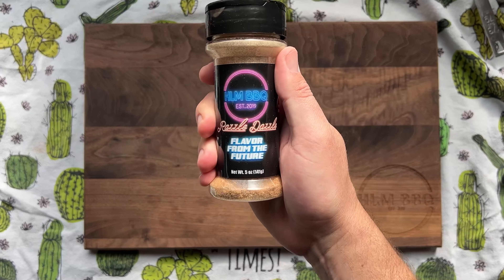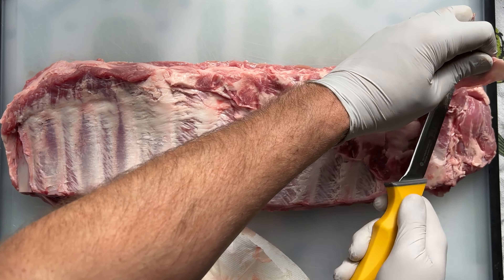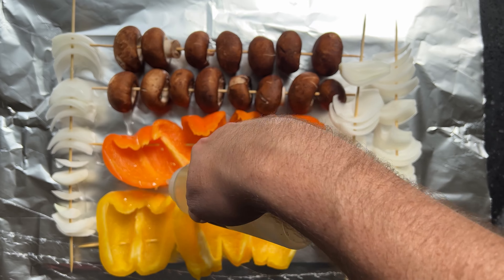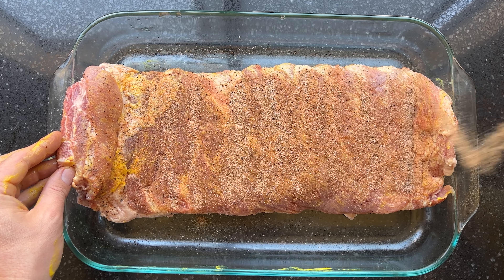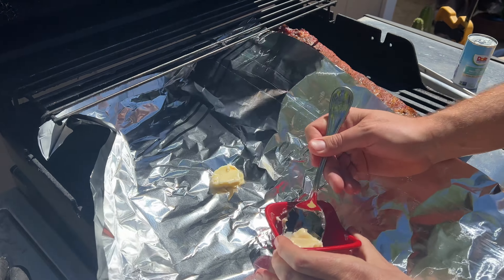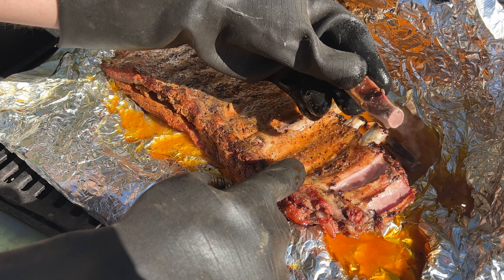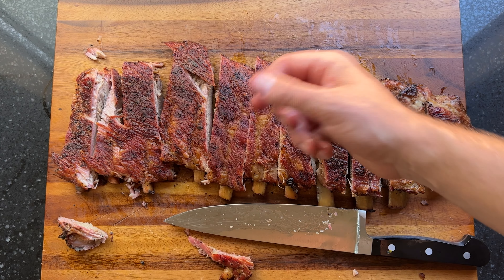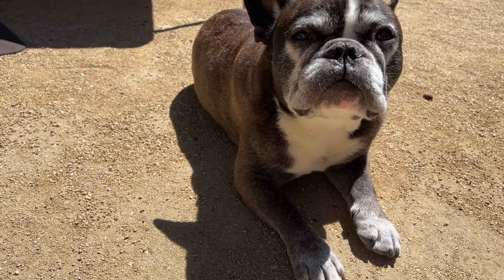Rum Smoked Ribs - Propane Grill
Rum soaked then smoked ribs on propane grill.

Rum Smoked Ribs - smoked and caramelized using a propane grill. Meat falls of the bone, tender, sweet and boozy! Soaked in rum, butter and pineapple!
This cookout has ingredients from all over the world though you will find an “island” theme throughout. Not everyone has access to a smoker so we opted for the propane grill today. If you have a smoker, please use it. For those that don’t, you can still make incredible ribs that fall off the bone on your propane grill if you believe in yourself and follow these instructions.

Also, bbq should be a group effort. Major thanks to Steven Raichlen author of The Barbecue Bible. This is a must own for those starting out to pit legends. It covers technique, meat selection, seasoning, sauces, sides, main dishes and more.

Rum Smoked Ribs

Ingredients:

1 Rack of Ribs
1/2 Cup Rum
1/3 Cup Razzle Dazzle
3 ground cloves
1 Pinch ground nutmeg

6oz Pineapple Juice
2 Tablespoons butter
Foil to wrap ribs
Foil for “Smoker Box”
Wood chips of your flavor

Rib Instructions
Remove membrane and marinate ribs in a nonreactive dish with 1/2 cup rum and ground cloves for 2-4 hours in the fridge, flipping occasionally. Remove from fridge 30 min before cooking and pat dry.
Place wood chips in foil or smoker box. Light one end of grill over medium heat and place smoker box on grill grates above heat. Allow the grill to heat for 10 minutes and adjust the heat so that’s consistently between 250 and 270°F
Mix the rub by adding 1/3 cup HLMBBQ Razzle Dazzle with one pinch of ground nutmeg. Season both sides of the ribs with rub and place on indirect heat portion of the grill.
Grill indirect for 1.5 hours or until meat starts to pull back on rib bone.
Wrap the ribs tightly in foil, butter and pineapple juice and place back on the smoker for another 1.5 to 2 hours. They are done when they bend easily in the foil. Remove the ribs carefully not to burn yourself. Flip them over on a cutting board so you can see between the bones and cut the ribs. Serve with Summer Punch and grilled veggies.